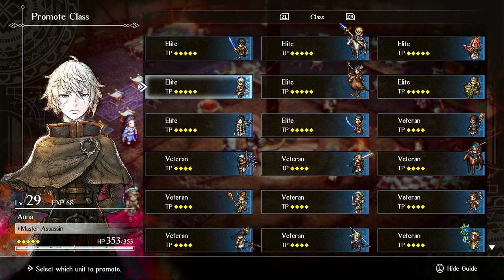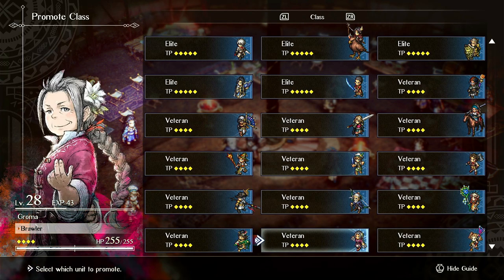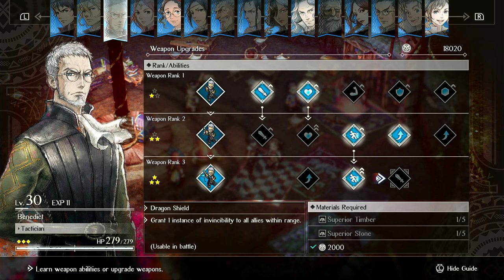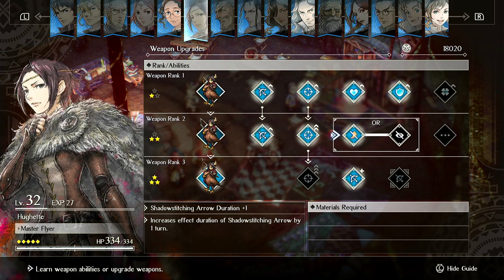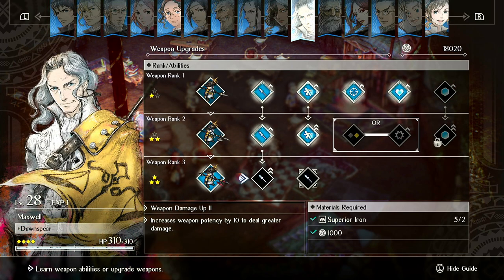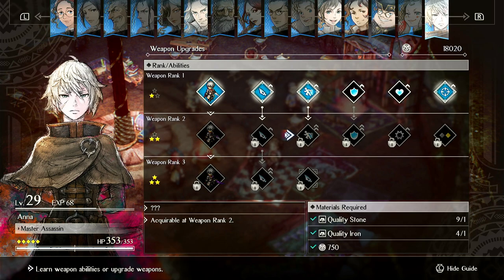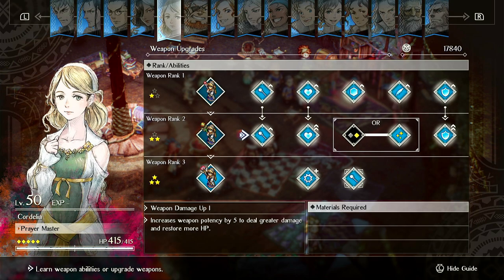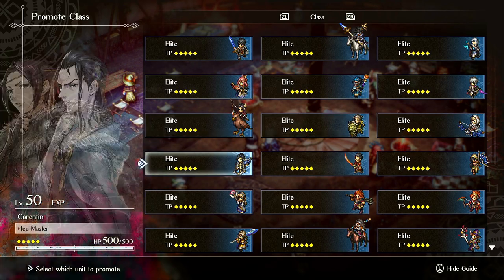Endgame Hard Mode Upgrade Guide (CH 14+) Triangle Strategy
In this video I go over which upgrades I recommend going for most of the endgame game characters.

Triangle strategy end game upgrade guide.

Get ICED! : ^ )